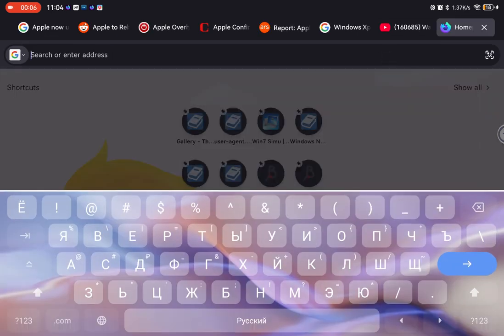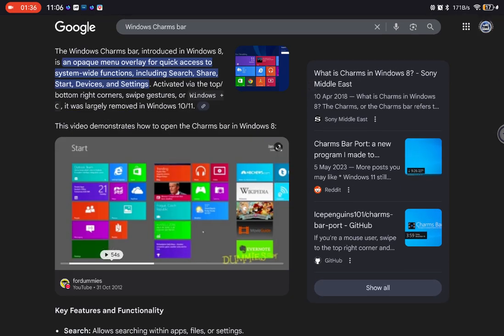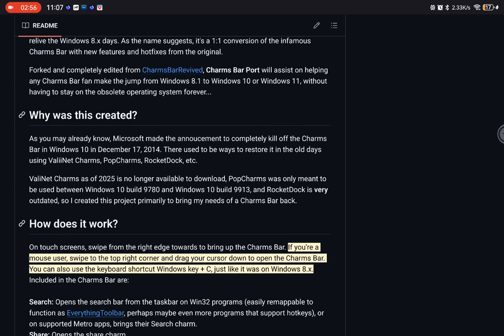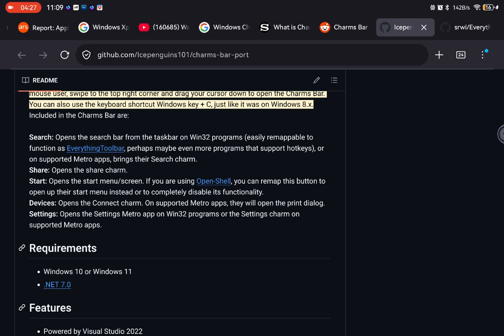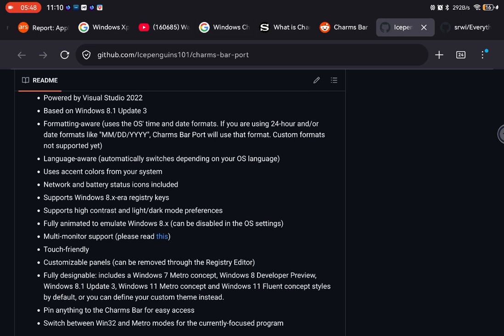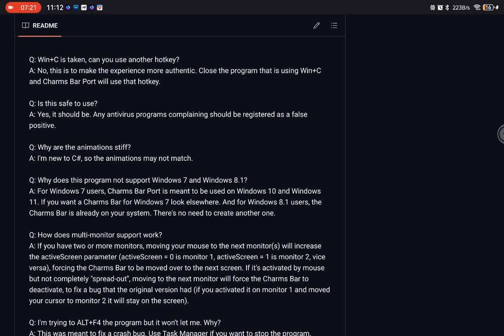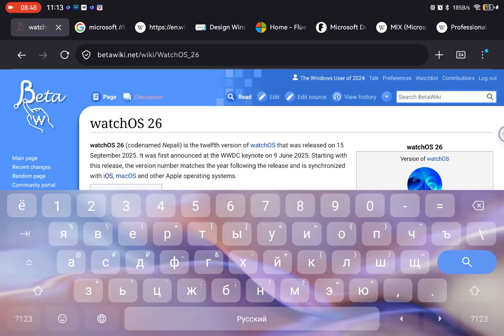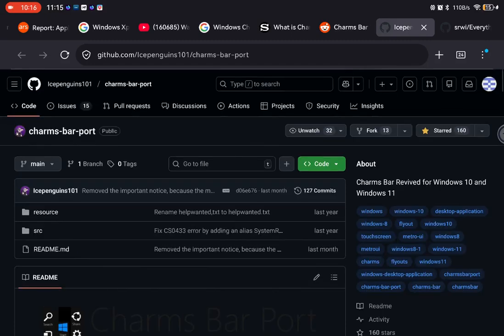What is the Charms Bar in Windows 8 and its reincarnation, Charms Bar Port?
This video shows information about the Charms Bar in Windows 8 and Charms Bar Port.